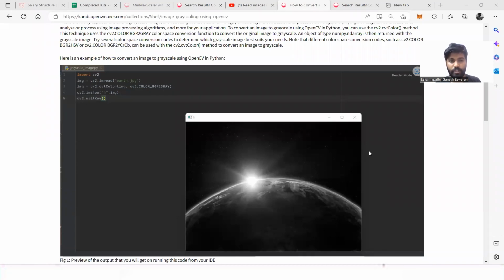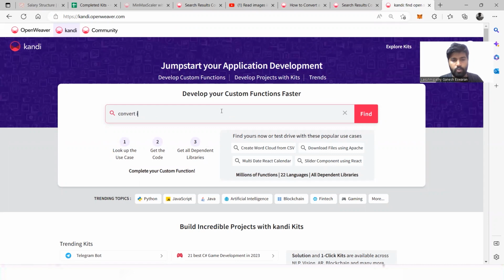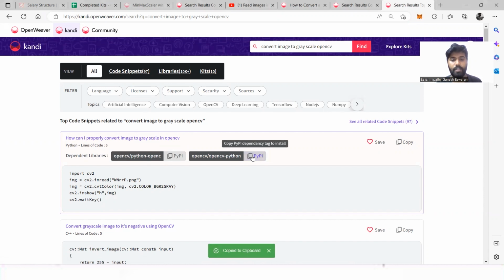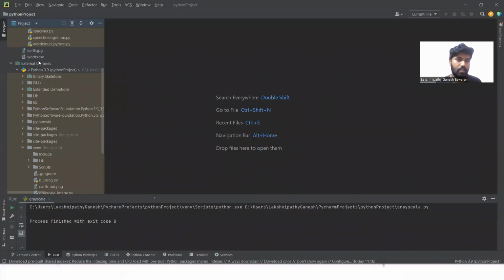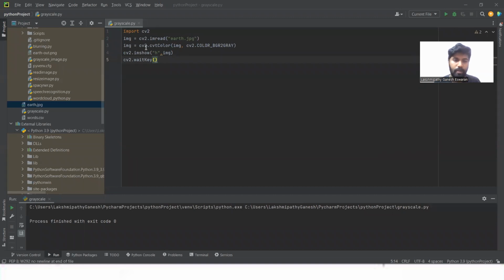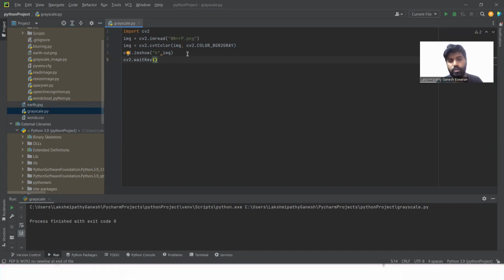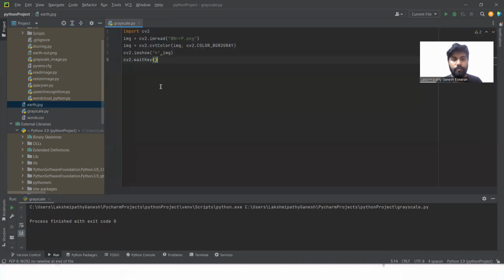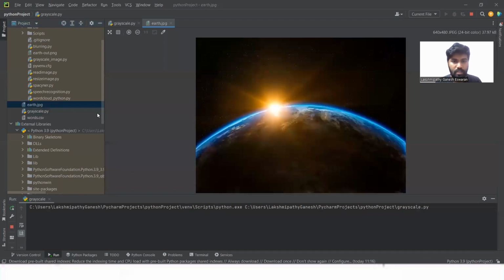How to convert image to gray scale using opencv | kandi use cases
To convert an image to grayscale using OpenCV in Python, you can use the cv2.cvtColor() method. This technique uses the cv2.COLOR BGR2GRAY color space conversion function to convert the original image to grayscale. An object of type numpy.ndarray is then returned with the grayscale image. Try several color space conversion codes to determine which grayscale image best suits your needs. Note that different color space conversion codes, such as cv2.COLOR BGR2HSV or cv2.COLOR BGR2YCrCb, can be used with the cv2.cvtColor() method to convert an image to grayscale.